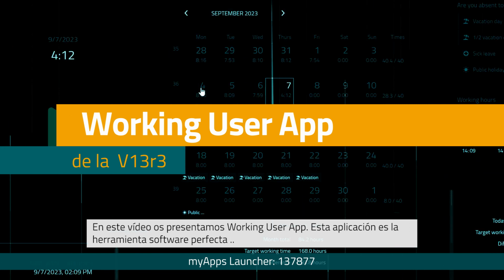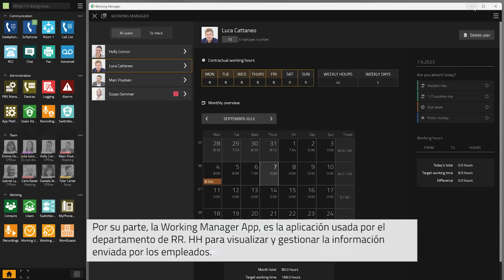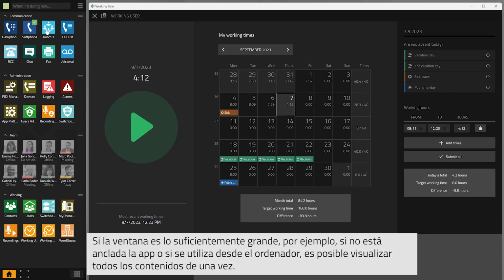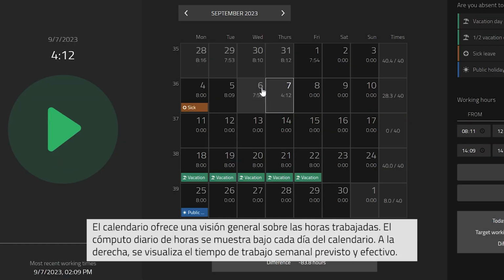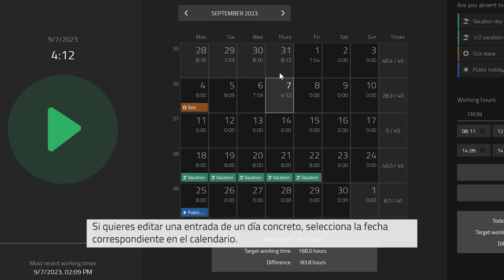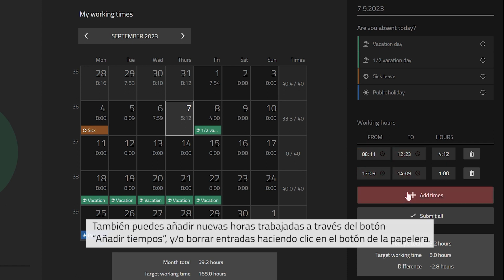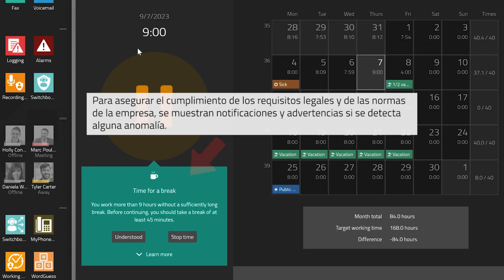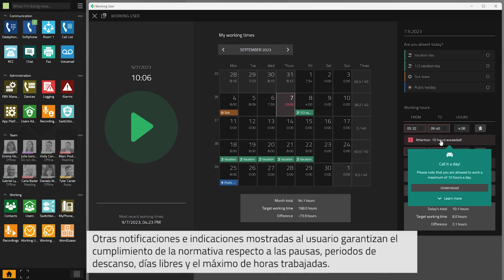#32 myApps tutoriales — Working User App (13r3, 14rX) | ES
En este vídeo os presentamos Working User App. Esta aplicación es la herramienta software perfecta para el control horario digital desde la interfaz de usuario intuitiva de innovaphone myApps.

¿Qué es myApps?